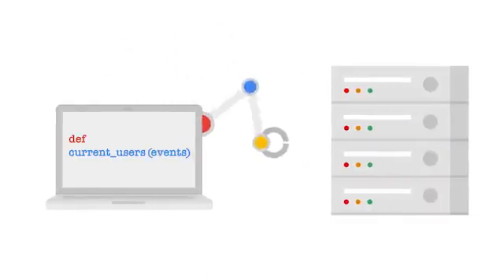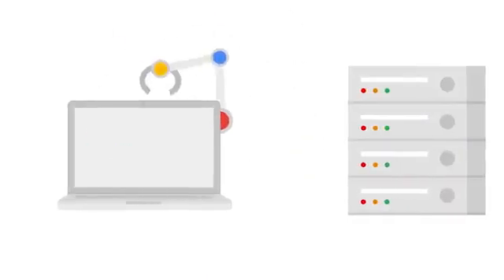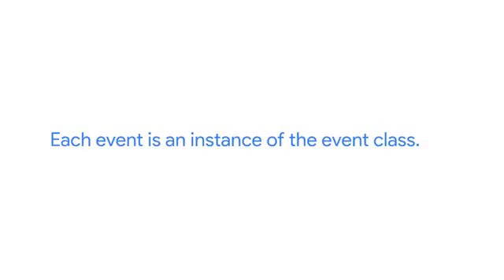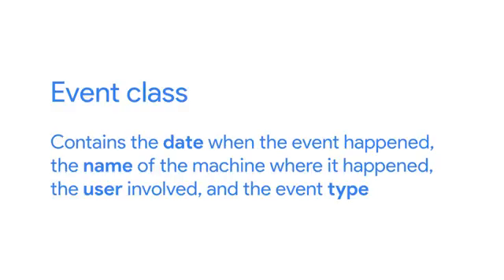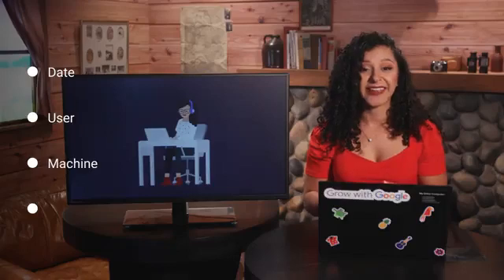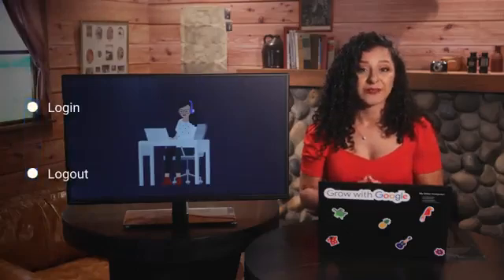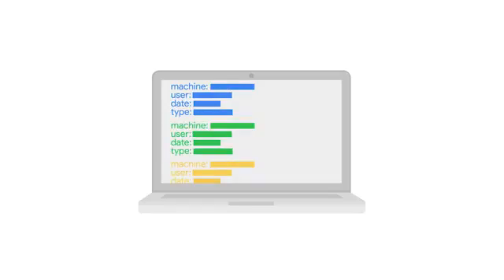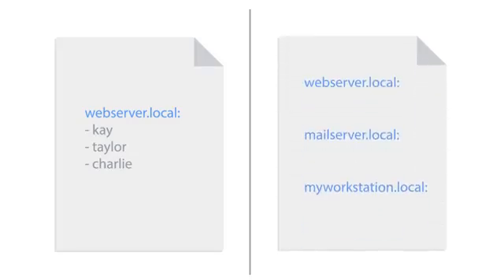64-Problem Statement | python for beginners | introduction to python | learnEra Studio